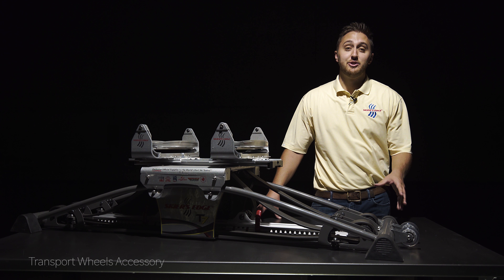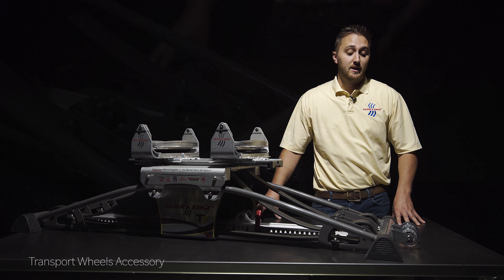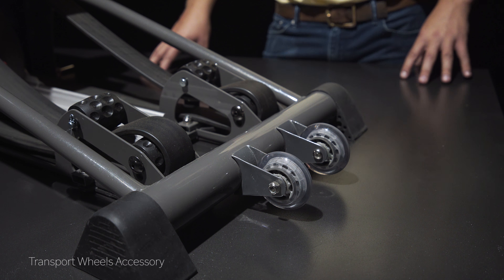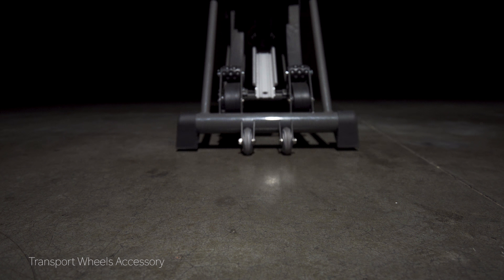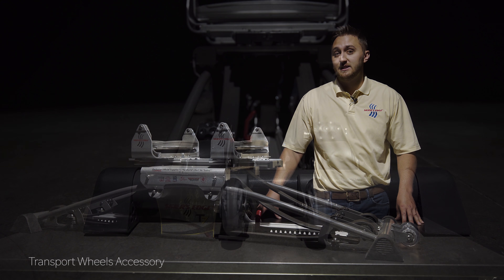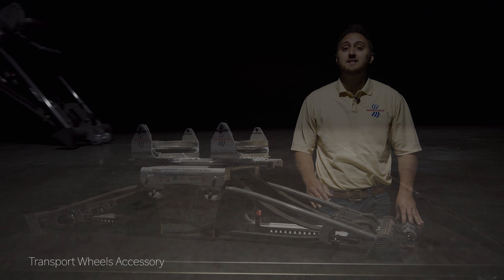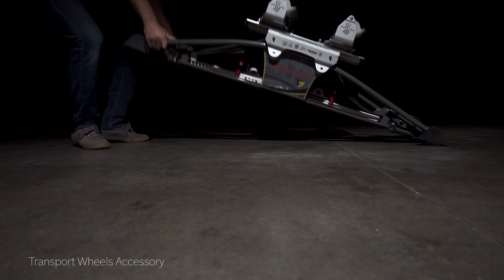Skier's Edge | Transport Wheels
► Inspired to become a better skier or improve your overall health and fitness?

Recognized worldwide as the leader in lateral fitness for over 30 years, the Skier’s Edge combines innovation, science and engineering perfection to produce the most effective training machines for improving overall physical strength and health so you look and feel better!  From elite athletes and weekend warriors who want to increase muscle strength, and agility - to physical therapy centers and elderly patients who need to improve balance or rehab from injury. The Skier’s Edge is the most advanced, dynamic, non-impact lateral exercise machine on the market.